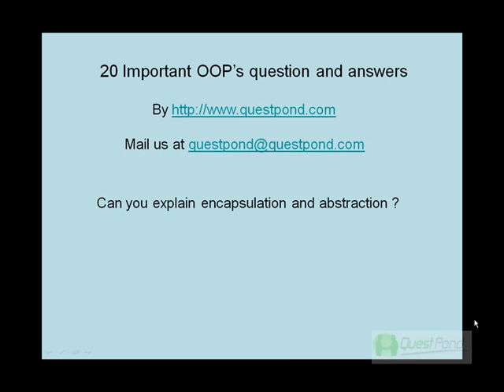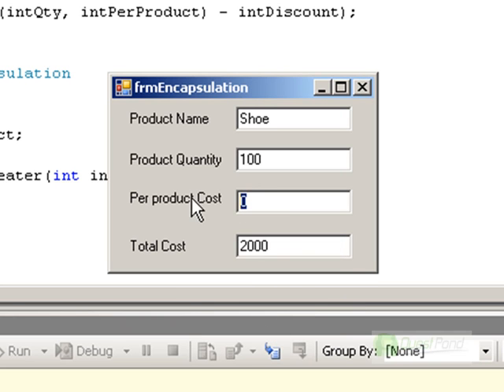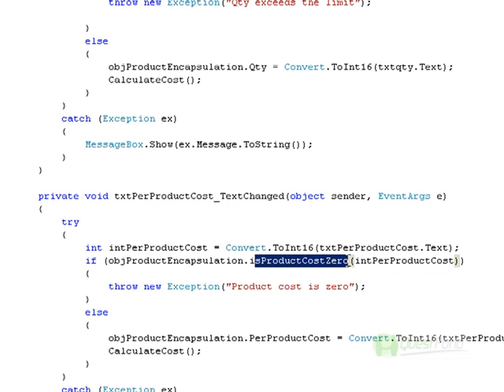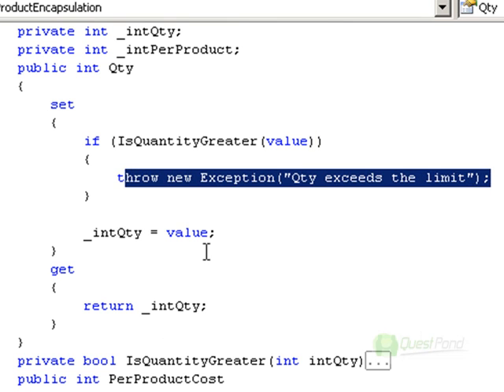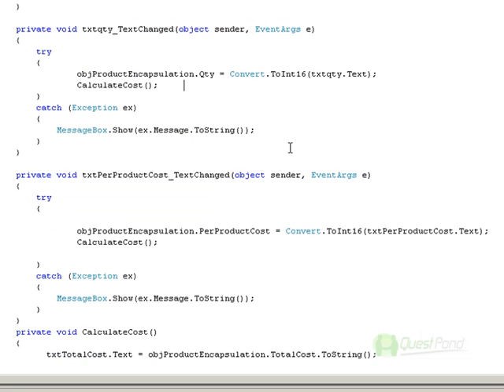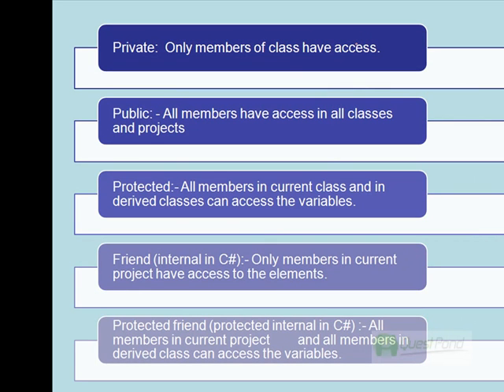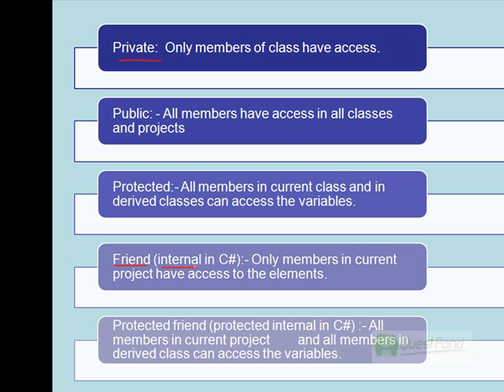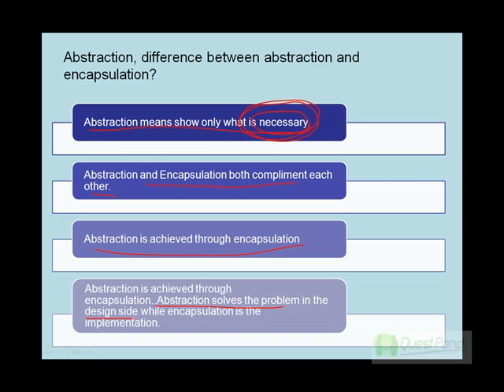Encapsulation Vs Abstraction